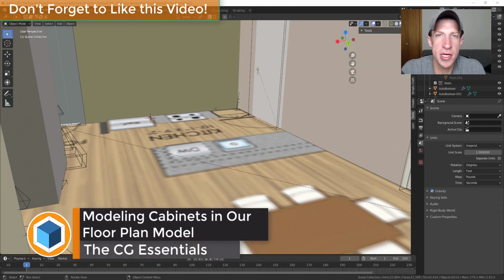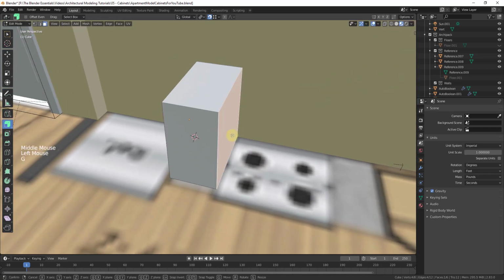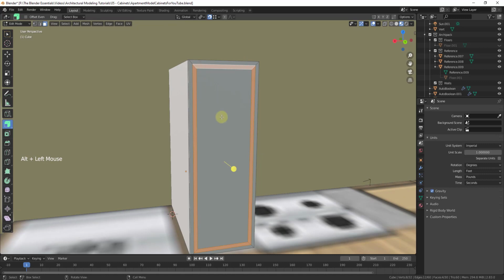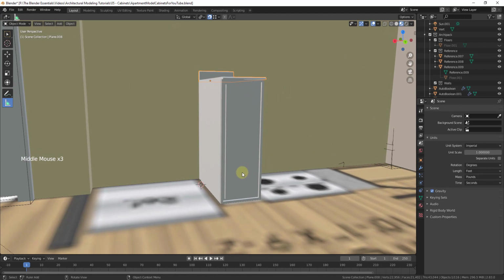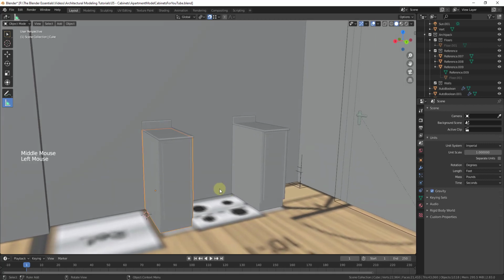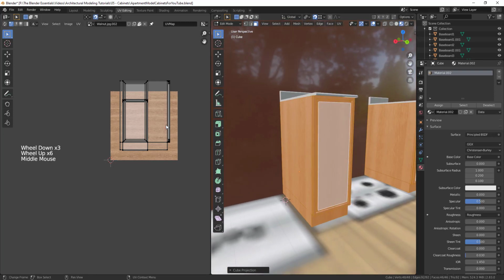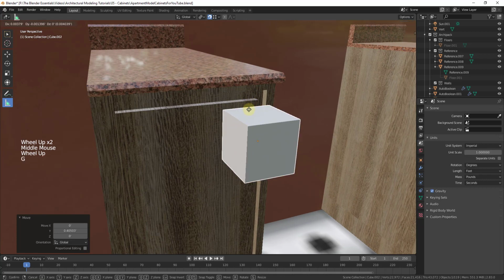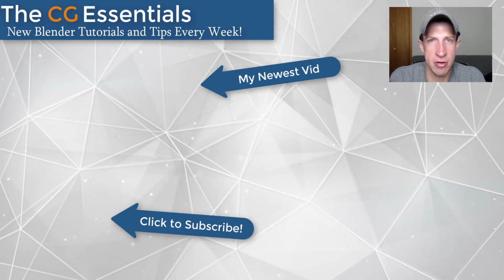Adding CABINETS to Your Floor Plan in Blender - Blender Floor Plan Modeling Tutorial Part 4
Continuing our series on modeling a floor plan in Blender, in this video, we're going to talk about how to start adding cabinets to your models!

This video focuses on manually modeling your cabinets. In addition, you can also use the ARCHIMESH ADD-ON to quickly create cabinets as well.